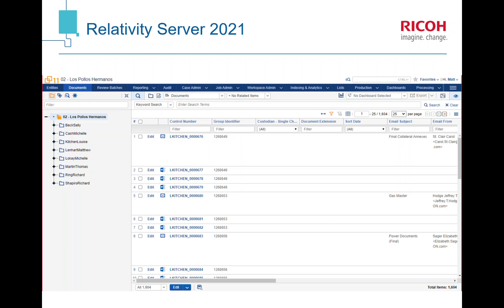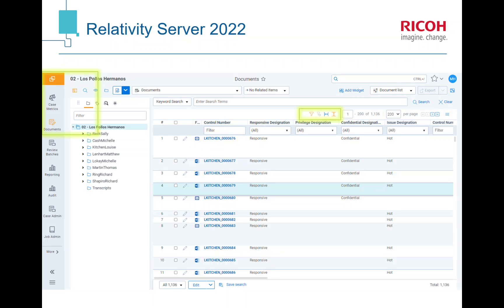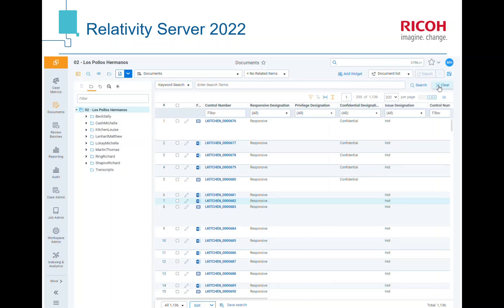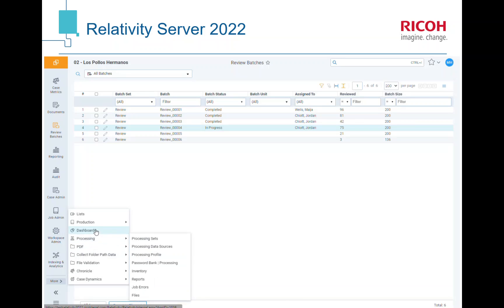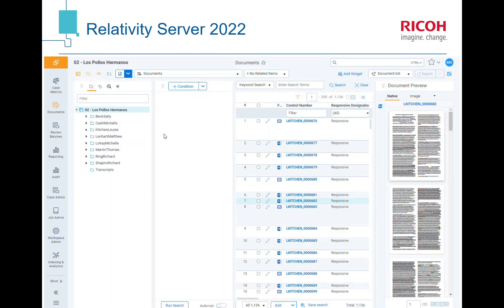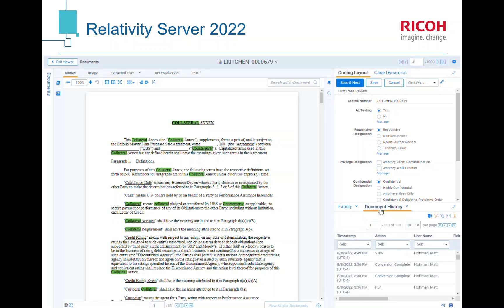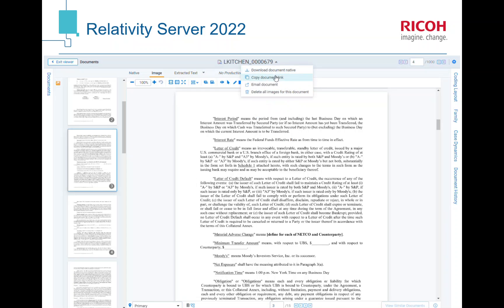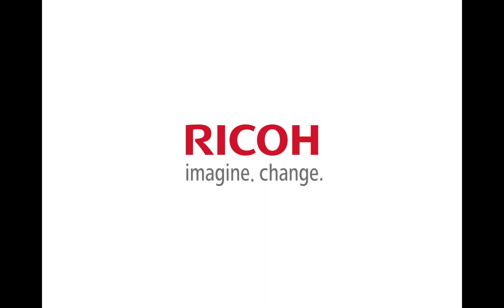Relativity Server 2022 - Aero UI Overview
In this video Ricoh Senior Project Manager, Maija Wells, will walk you through the Aero UI.

Relativity has rebuilt their user interface from the ground-up to provide you with a faster, more intuitive user experience while maintaining all the power you need to conduct e-discovery.